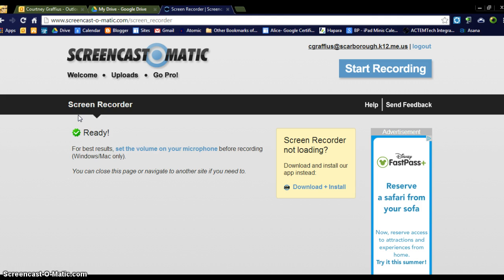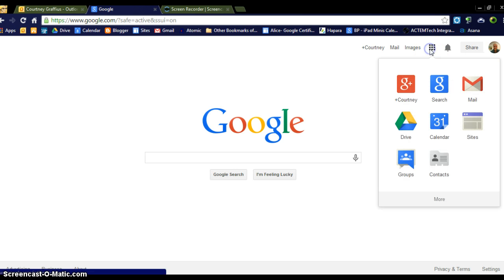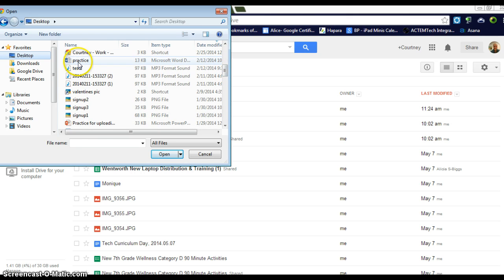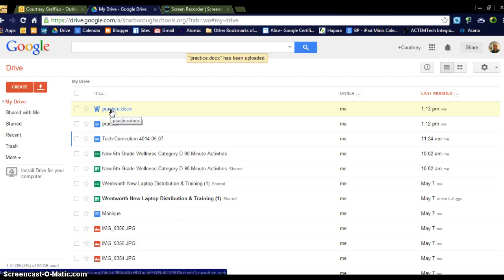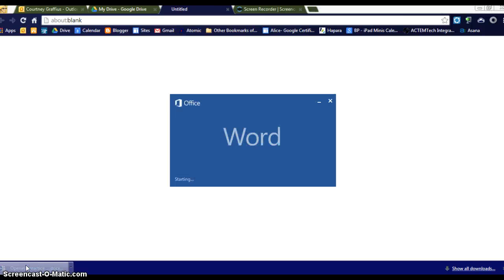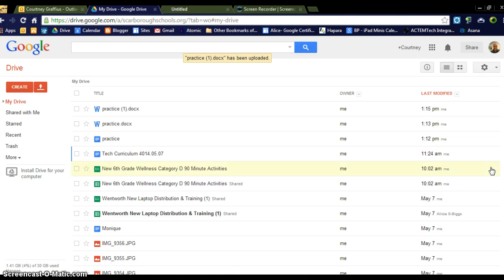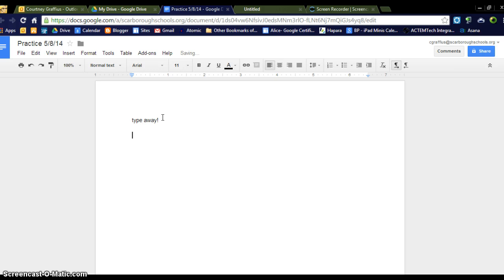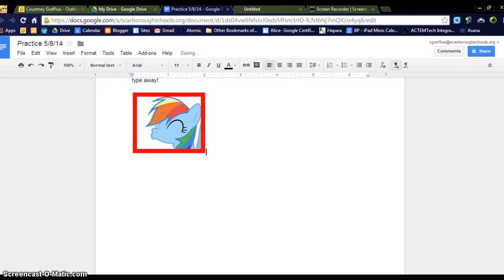Saving to Google Drive Web Interface